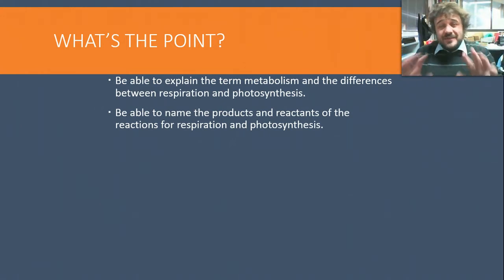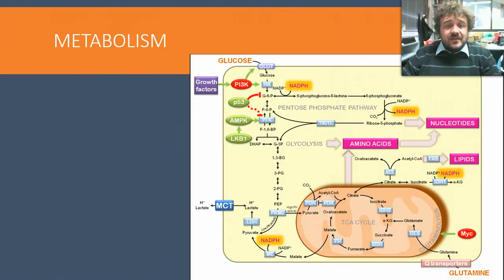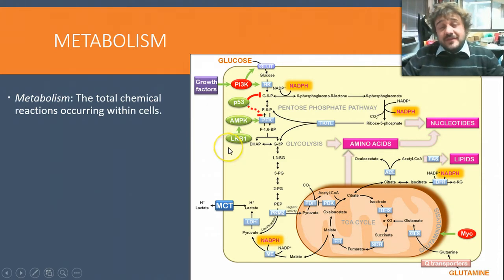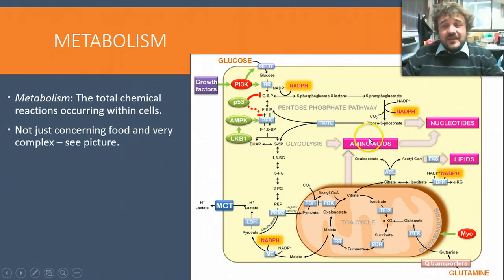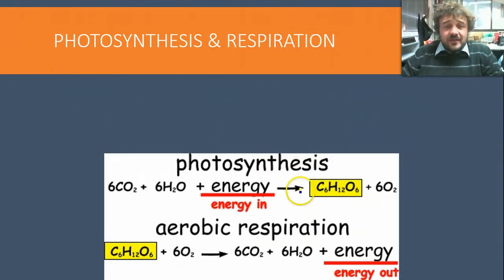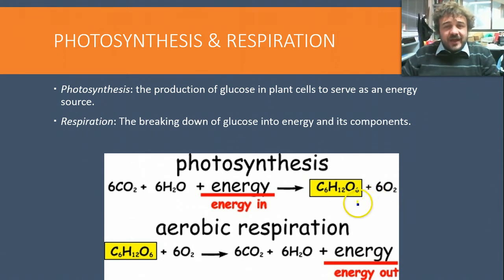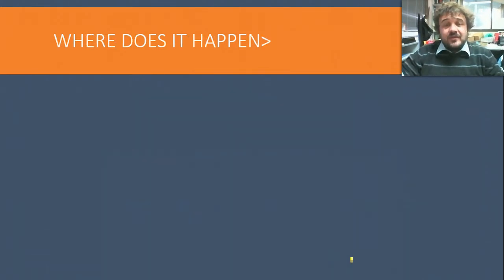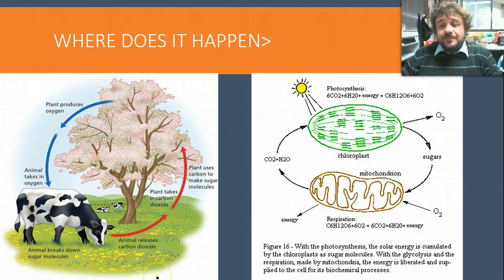BS07 Cellular Metabolism